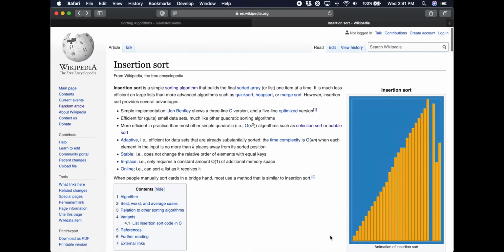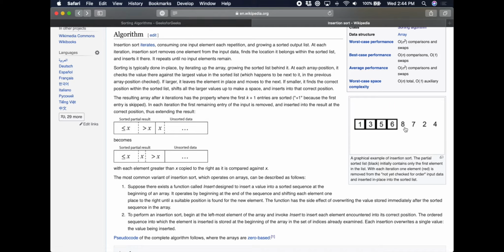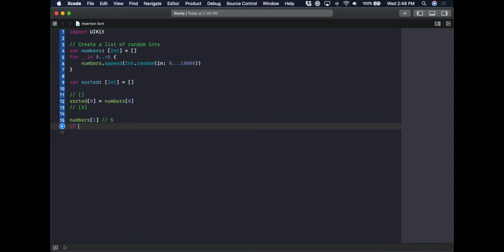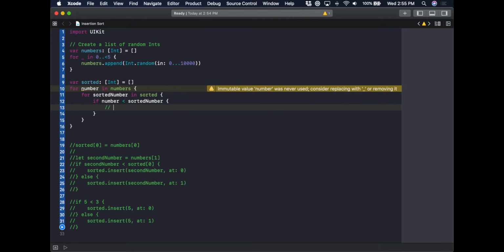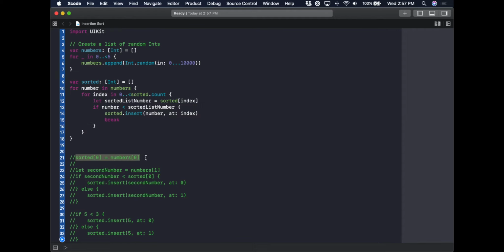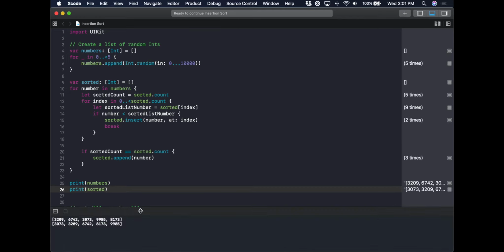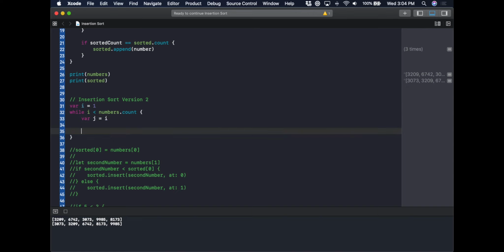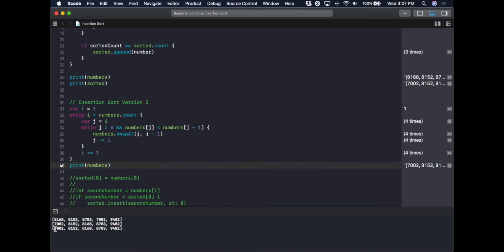Implementing Insertion Sort Tutorial - Swift - Playgrounds - Xcode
The second step that a lot of developers take in computer science is learning algorithms and data structures. Learning various algorithms is an important step in the learning process and teaches you how others have solved hard problems.

In todays lesson we're implementing Insertion Sort. For this tutorial we assume you either know how to create an Xcode Playground, or you've watched the previous video on Selection Sort which walks you through that process.

We're using Xcode 11.5, but any version that supports Swift 5 or above will do. If you're just getting started, consider checking out the tutorials on the channel to help you install Xcode and to walk through you first project: